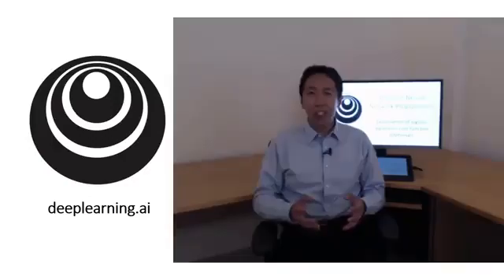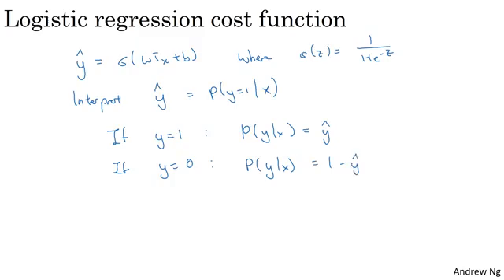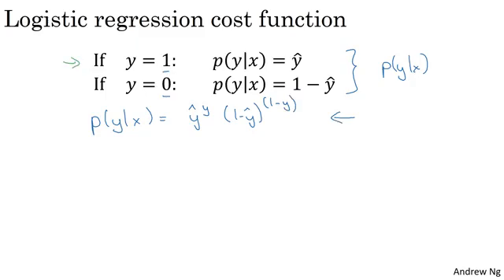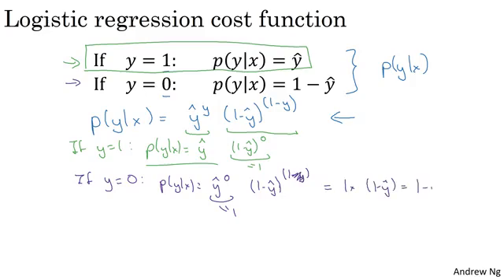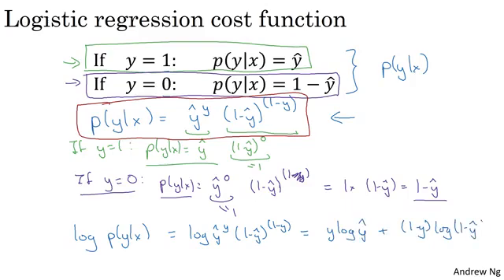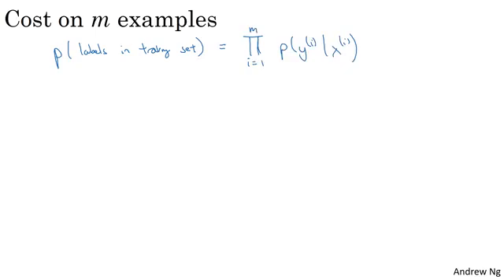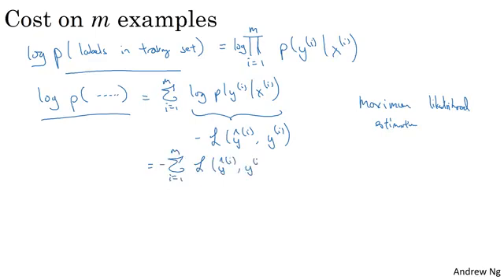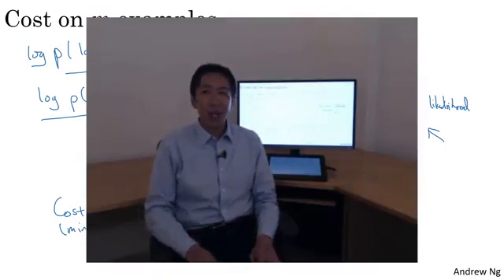Explanation of Logistic Regression's Cost Function (C1W2L18)